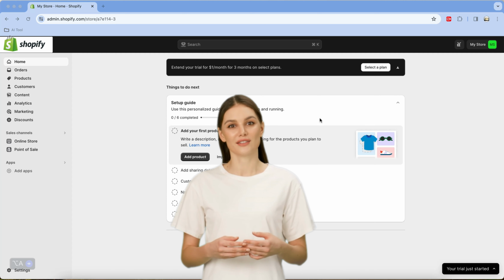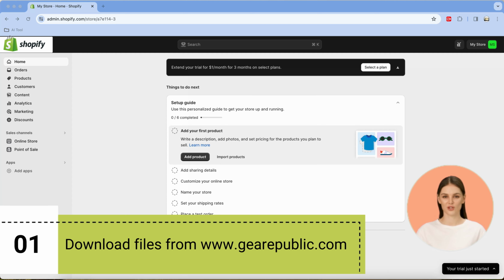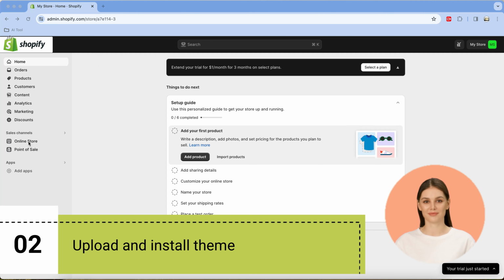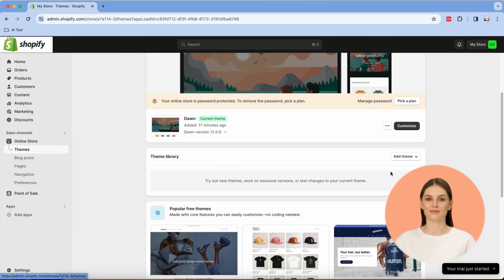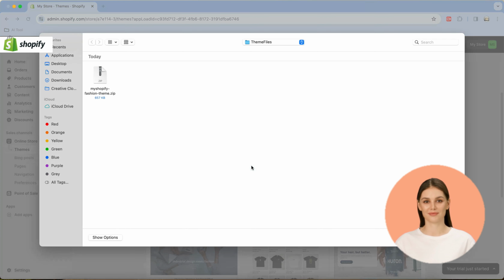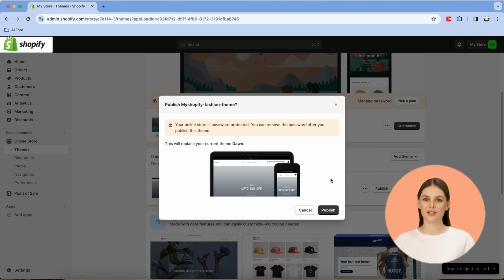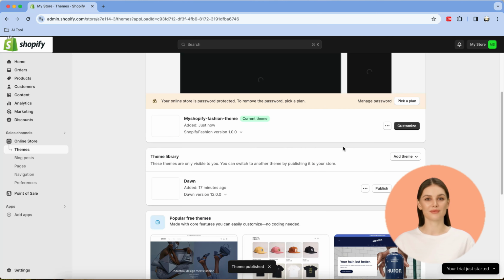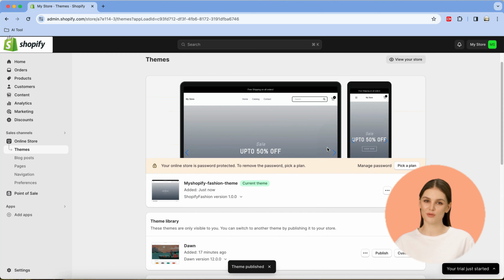Shopify | How to Install a Shopify Theme | Shopify Theme Customization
Learn Shopify | How to Install a Shopify Theme | Shopify Theme Customization

Fashionistas, listen up! Ditch the boring templates and build a stunning online store for FREE! ‍♀️‍♂️

This video reveals a secret weapon: a premium Shopify theme with zero charges, overflowing with amazing features!

Picture this:

Sleek slider: Captivate shoppers with your hottest trends.
Easy shopping: Find anything in seconds with clear categories. ✨
New & hot: Discover fresh picks and top sellers instantly.
Sale alert! Never miss a deal with a flashy banner.
Got questions? We've got answers! FAQs build trust and keep you stress-free.
Picky shoppers? No problem! Filters help them find their perfect match.
Recommendations just for you: Discover hidden gems you'll love.
Built for the future: This theme works with the latest Shopify, so you're covered!
Product details matter: Give customers all the info they crave, from size charts to care tips.
Real talk: See what others think with product ratings. ️
Your own space: Create accounts, save favorites, and track orders easily.

Need help? We're here! Reach out anytime with our super-easy contact page.

This is NOT your average free theme. It's a premium design powerhouse, ready to launch your fashion empire.

Download and install today! There's absolutely nothing to lose, just everything to gain.

P.S. Share this with your fashion besties and spread the word about free, premium Shopify magic! ✨